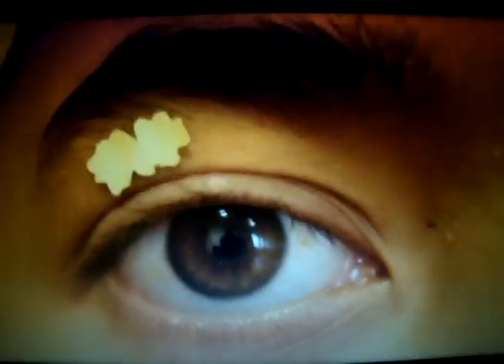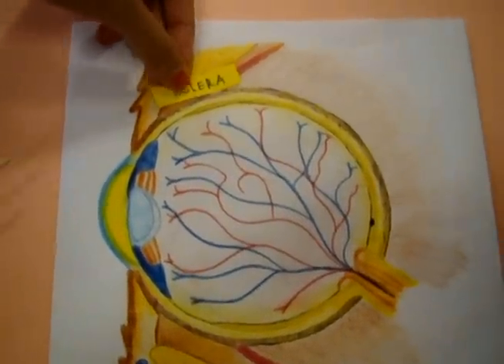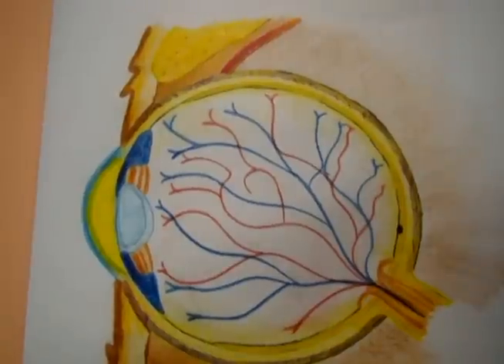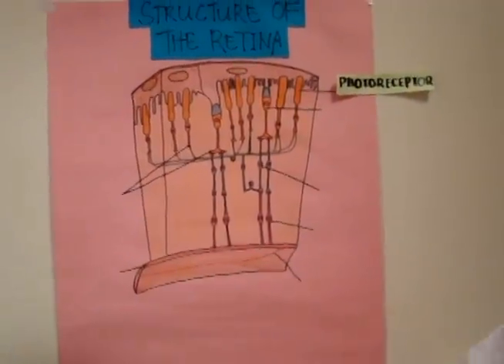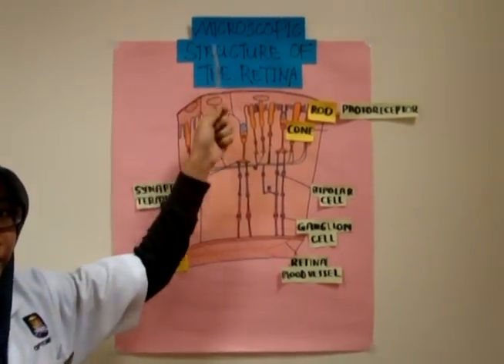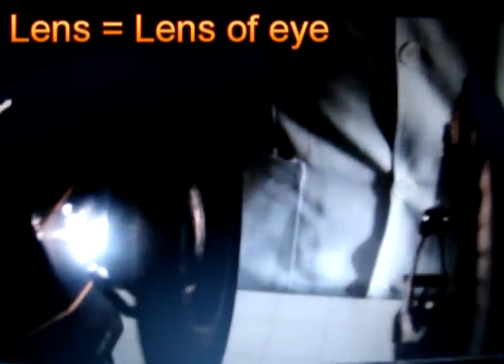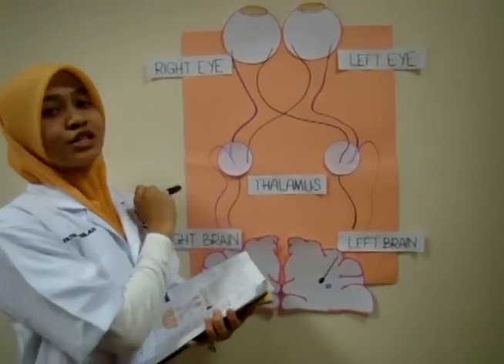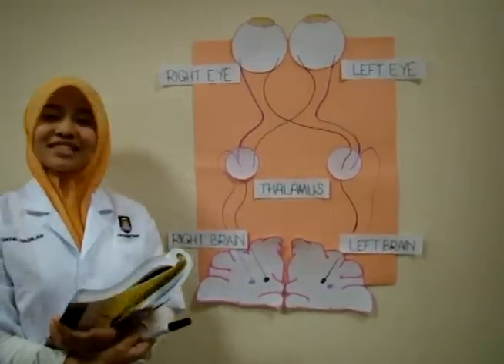ANP 403 FSK - Vision (UITM Puncak Alam)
Creadit to Madam Farah Shafeera @ Ann Ibrahim

by 2012/1 Optometri